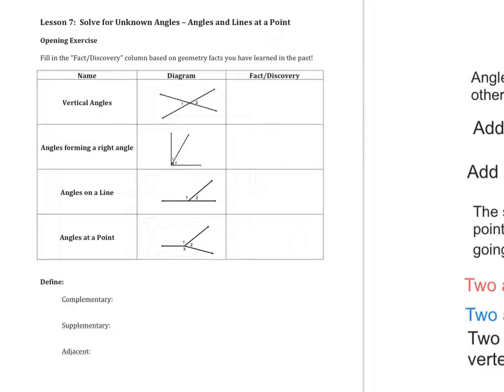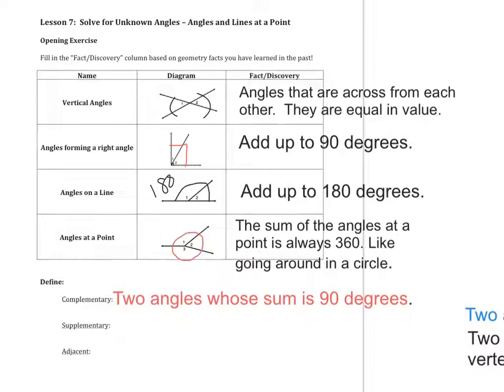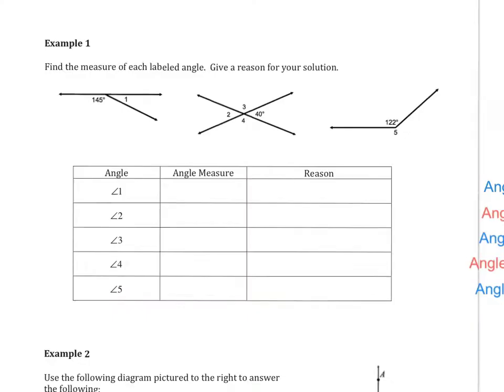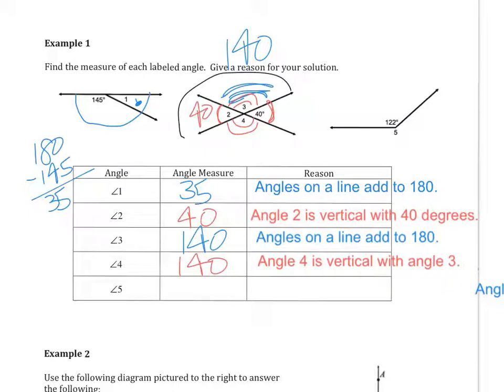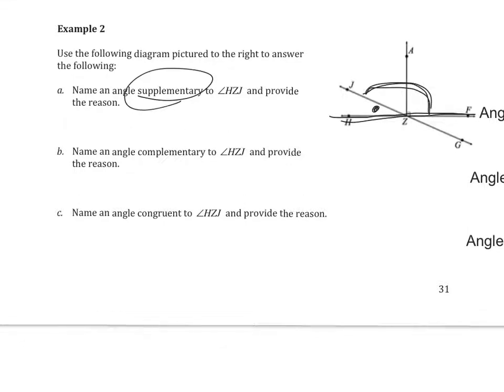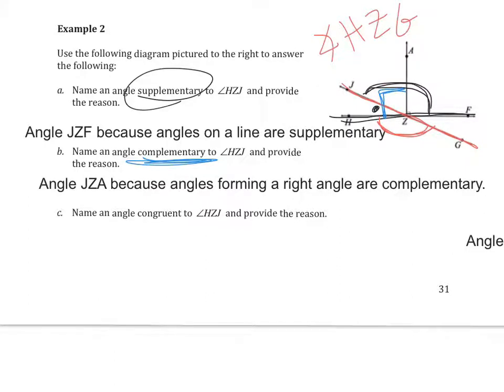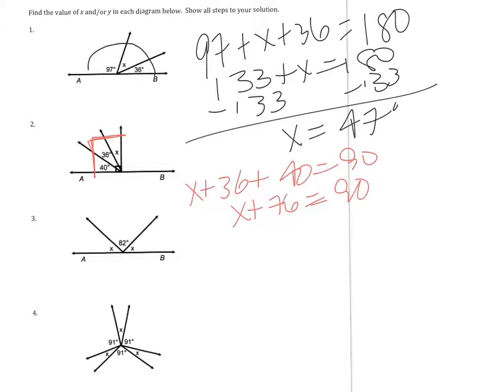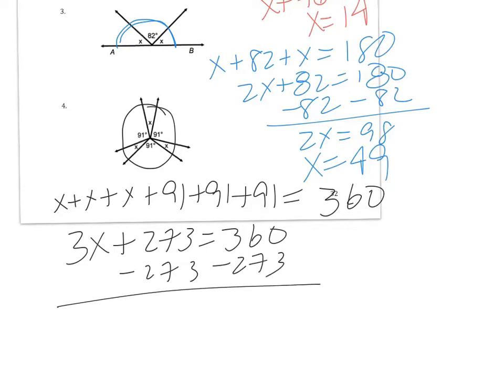1-2 Angles Video